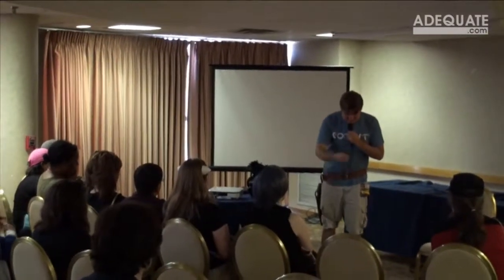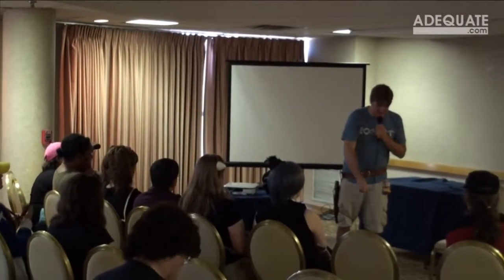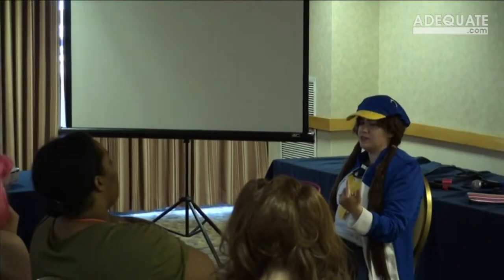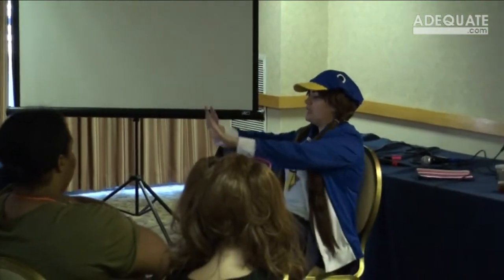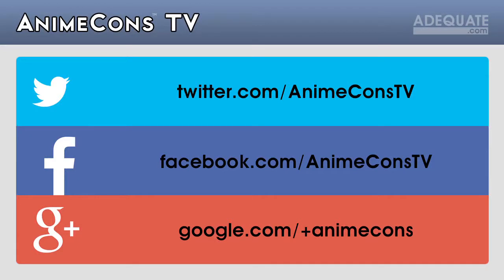AnimeCons TV - Planning for a Panel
Doug and Elizabeth offer some helpful advice to anyone thinking about running their first panel at a convention.  Learn tips to prepare for the panel and how to present the panel.